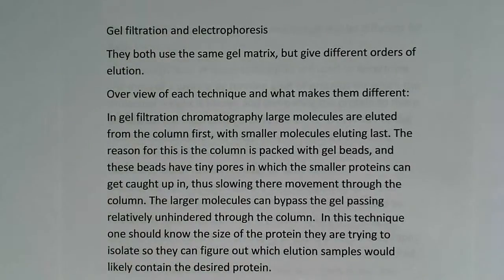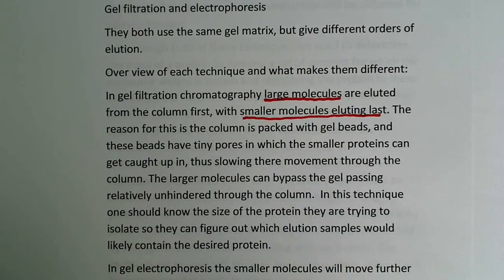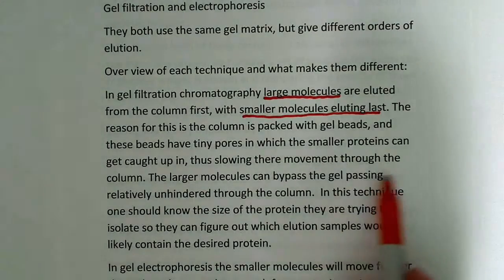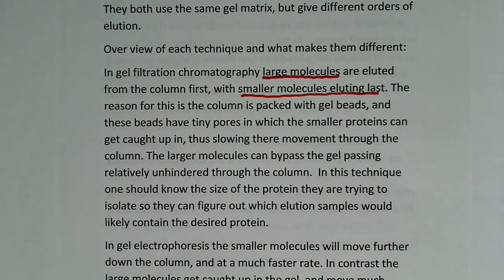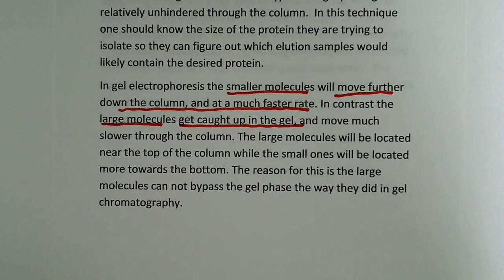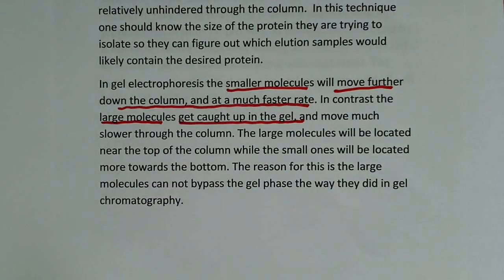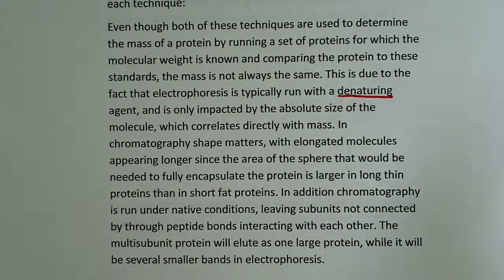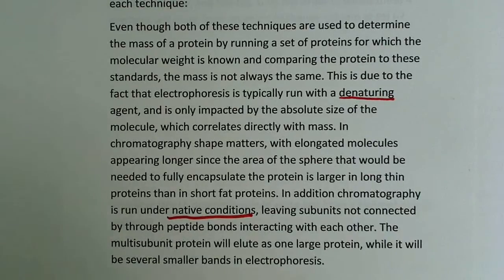Introduction to protein purification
In this video I essentially compare and contrast gel filtration chromatography, and gel electrophoresis explaining how I would answer a question that asked me about the differences in the two techniques.